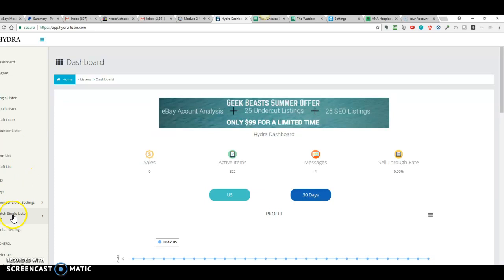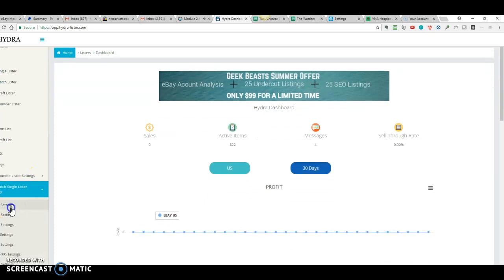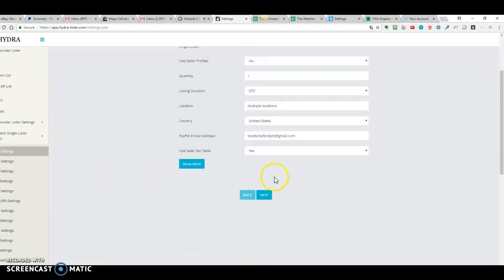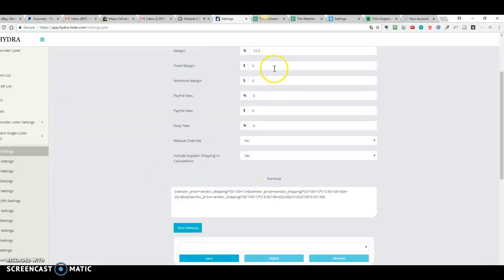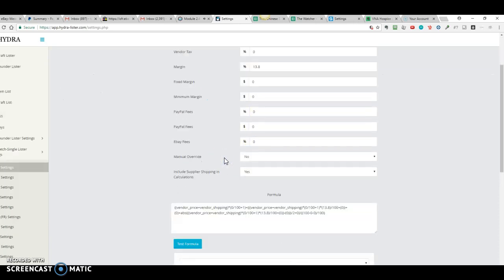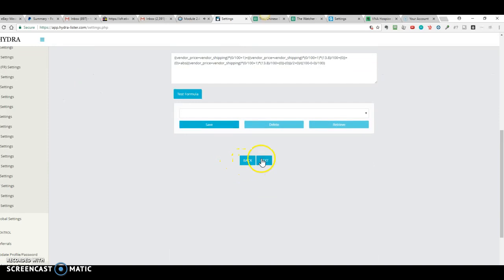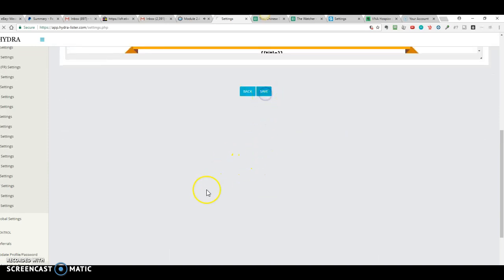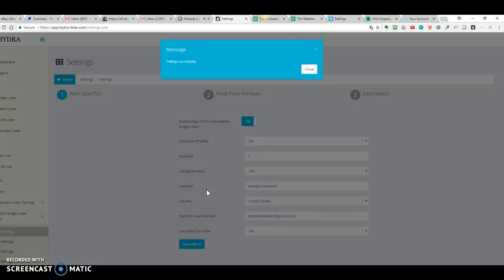Changing Prices Daily